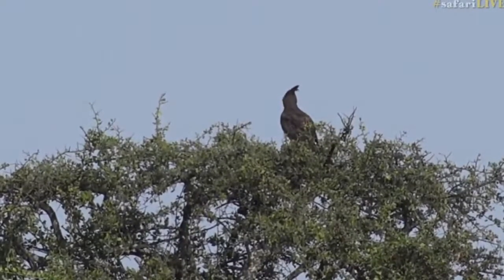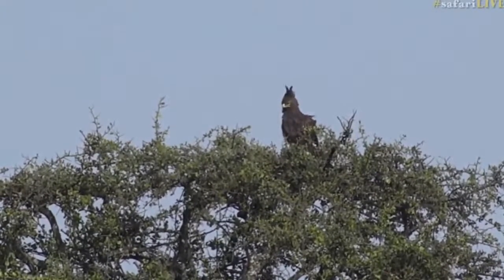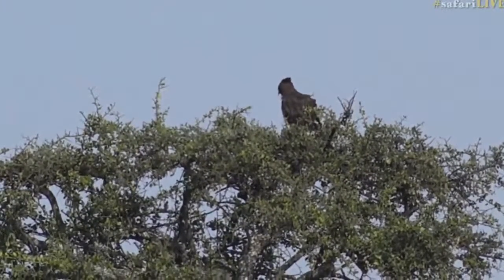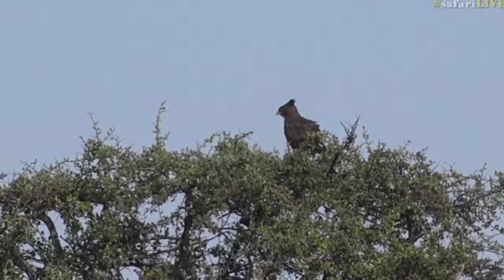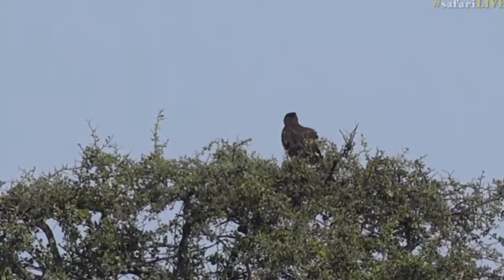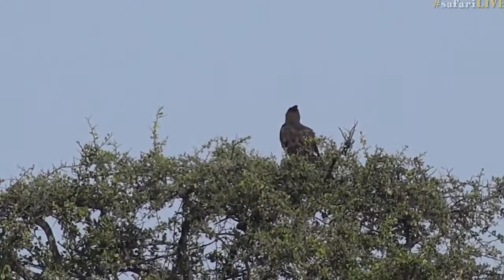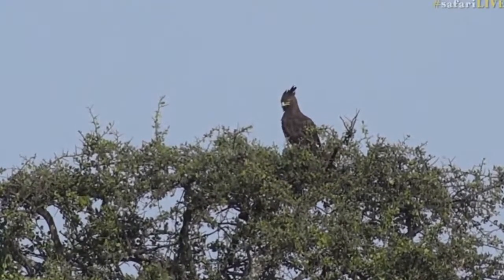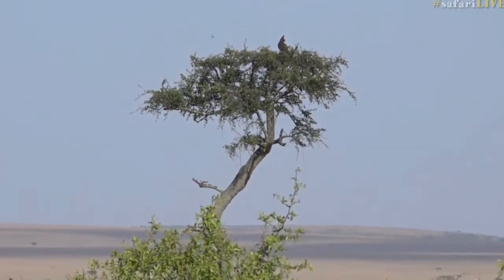July 18, 2017- Sunset- Long Crested Eagle with Scott